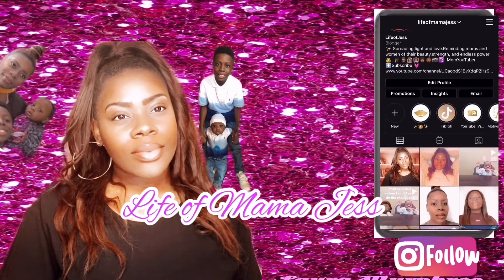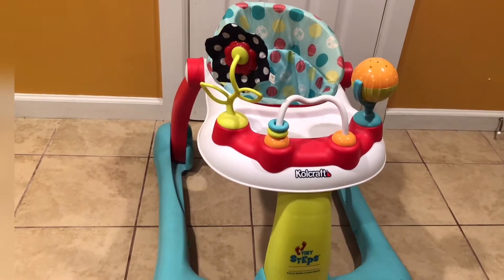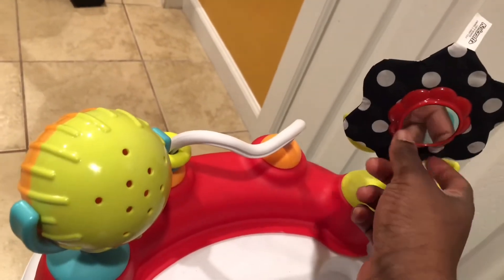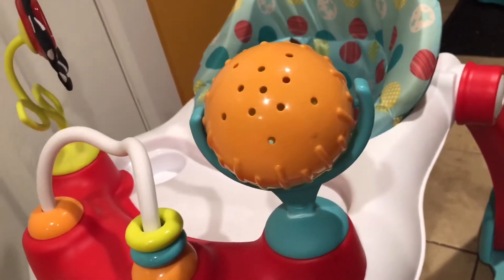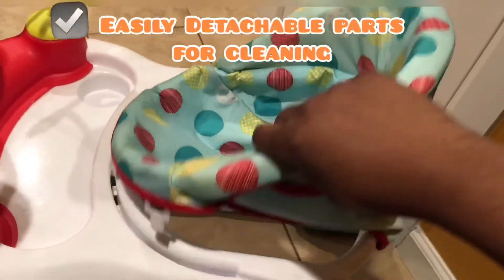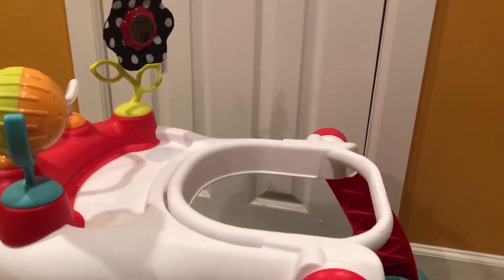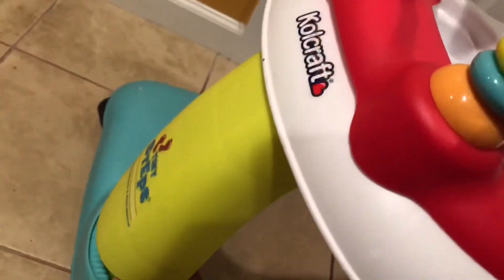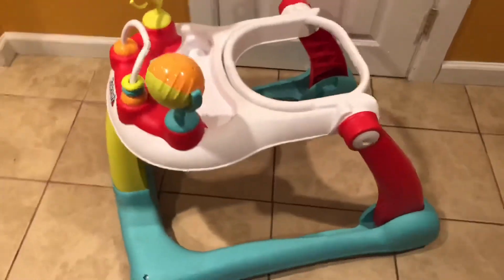Baby Walker Kolcraft Tiny Steps Review |LifeofMamaJess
Hey Mama Squad! In this video I am doing a review on Kolcraft Tiny Steps 2 in 1 Walker . This channel is dedicated to sharing tips and tricks for moms and expectant moms. I love to help my fellow moms out any way that I can. Love you mama-squad!💓

Item included in video:
Kolcraft Tiny Steps 2 in 1 Walker

 Features:
* Easily converts from seated activity walker to walk-behind walker as child grows
* Toys include upright flower mirror toy with crinkle petals and textured stem, spinning ball for batting play and bead bar for motor skill development
* Height adjustable to grow with your baby
* High foam seat back provides added support and comfort
* Machine-washable seat pad for quick clean-ups
* Easily folds for storage and portability
* Independent front swivel wheels for easy maneuvering
* Skid-resistant friction pads on base for child safety

🙌Sign Language for Babies |Lifeofmamajess|

🤯 MY CRAZY UNEXPECTED LABOR AND DELIVERY  STORY|LIFEOFMAMAJESS|

QUARANTINE GO TO :THE BEST CHICKEN ZITI RECIPE. I FINALLY SECRETS REVEALED!!! | MAMABEAROF2ks|

🤯THE TRUTH ABOUT REMOTE LEARNING! MOM PERSPECTIVE VS TEACHER |MAMABEAROF2KS|

Best Choice Products 6ft Kids Cotton Canvas Play Tent Playhouse w/Carrying Bag-White -Walmart

😍OUR BABY’S FIRST BIRTHDAY MILESTONES AND PHOTOSHOOT | MAMABEAROF2KS|

🤯DIY: How to Tint Your Brows FAST A $500 Procedure for ONLY $10 | Mamabearof2ks|

💆‍♀️Self Care: Mommy Makeover! |mamabearof2ks|

😊Mom and Son adventure Pt.2 |Going to see a sold out Movie|

The BEST Aunt and Niece Tag: SUPER FUNNY! 💀🤣

🛒Shop With Me- Mom and Son Goes Shopping- FAIL

🍼How to INCREASE your BREAST Milk Supply OVERNIGHT! | Easy & Cheap | 10Tips

🚫💸How to get a FREE Breast Pump and Supplies.

🤯How to Make Homemade Baby Food and Cereal

🥺Christmas Gifts and Chat Fertility Journey with PCOS

🤗Unboxing: Baby Reacts to V-Tech  Smart Shots Sports Center